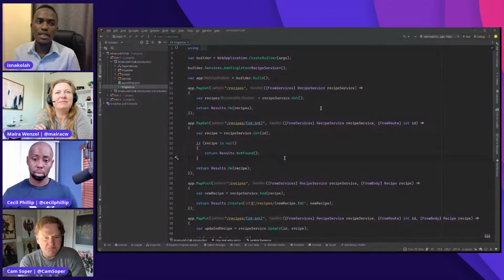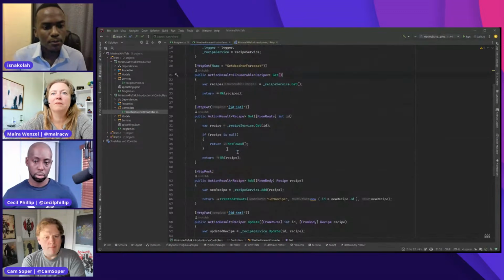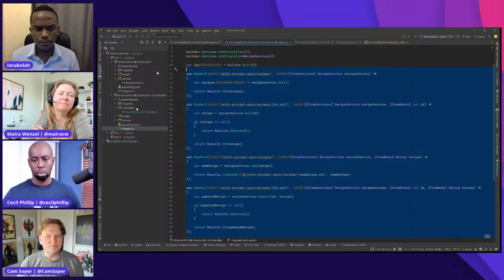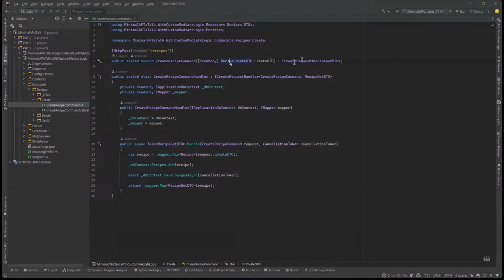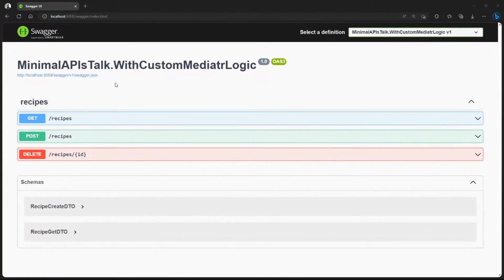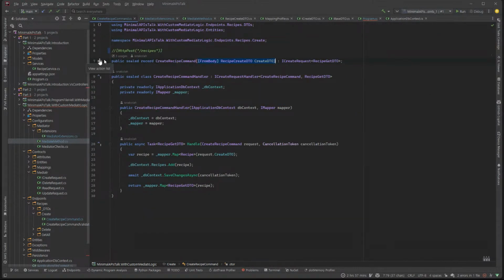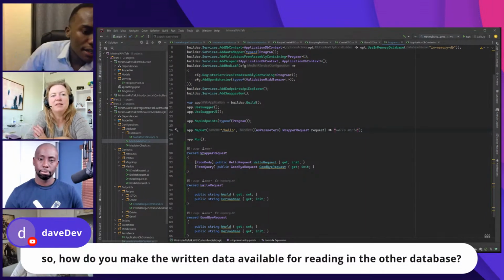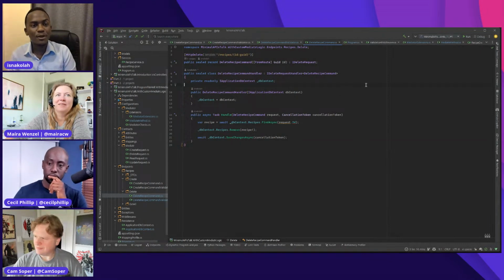On .NET Live - Optimize Your Data Operations with CQRS and Minimal APIs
Command Query Responsibility Segregation (CQRS) is a powerful architecture that splits data operations into separate update and read models. In this week's episode, community member Daniel Nakolah unravels the possibilities of integrating minimal APIs with CQRS for a highly efficient and clean application design.

Featuring: Daniel Nakolah (@isnakolah)